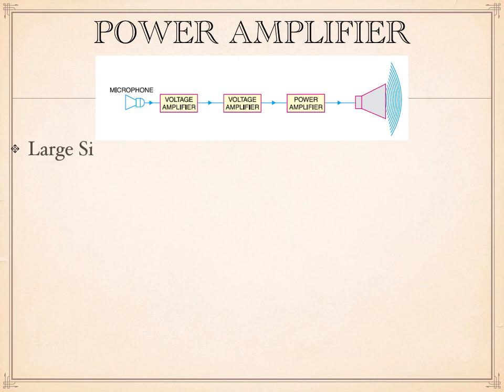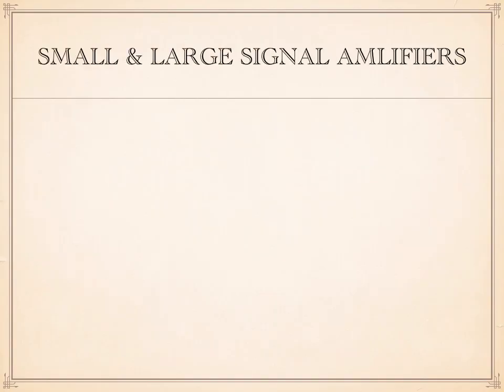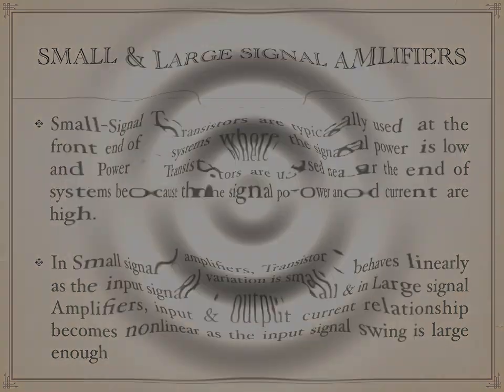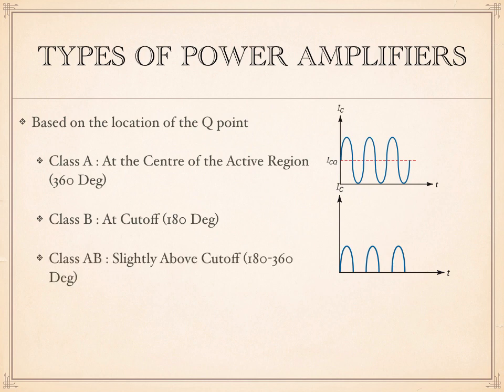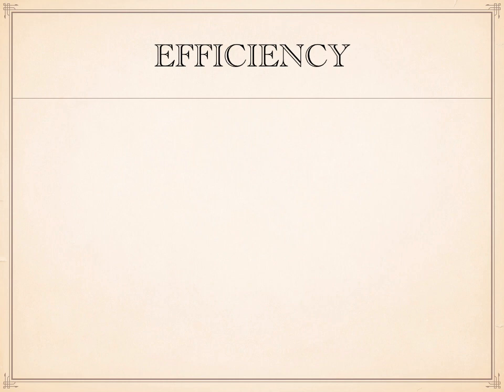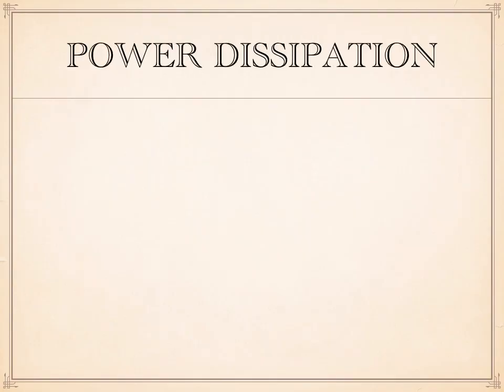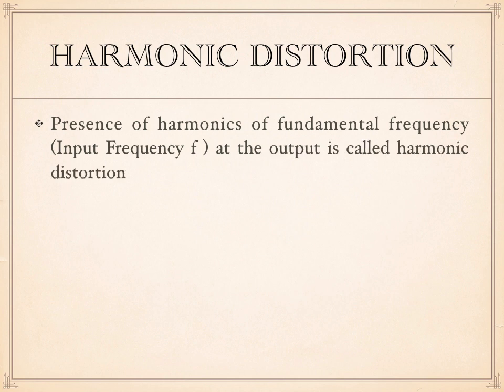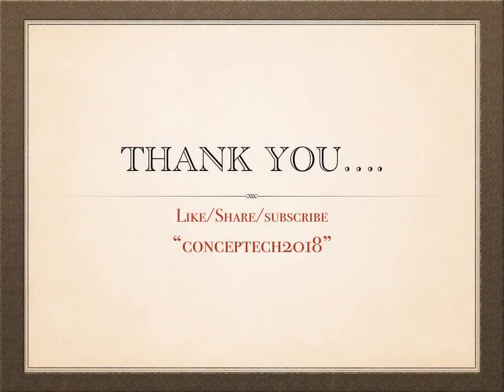POWER AMPLIFIER (PART-1) : BASIC CONCEPTS (2018)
This video is the first part in the series of Power Amplifier videos. It gives the basic concepts of Power Amplifiers, which are Large Signal Amplifiers. Small signal and Large signal amplifiers are compared here to understand how power amplifier works and where do we connect it in multistage amplifier? Different types of power amplifiers like class A, B, C & D are explained & finally parameters of power Amplifiers like Power efficiency,  Harmonic Distortion and Power Dissipation are defined.